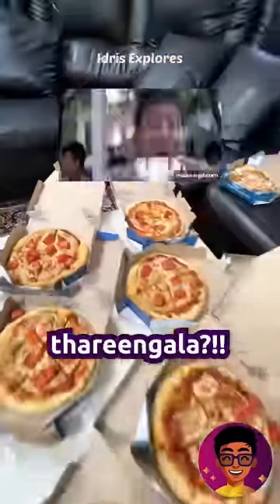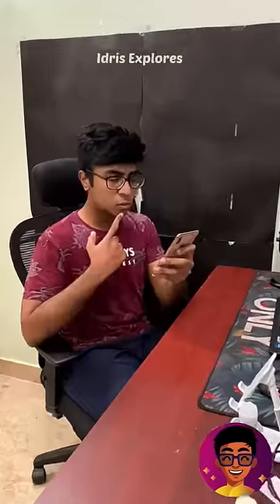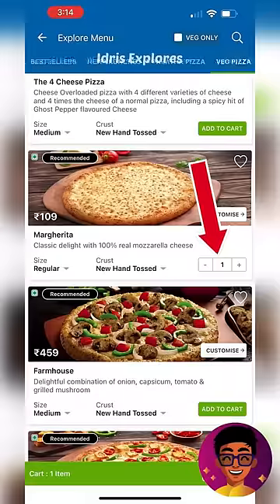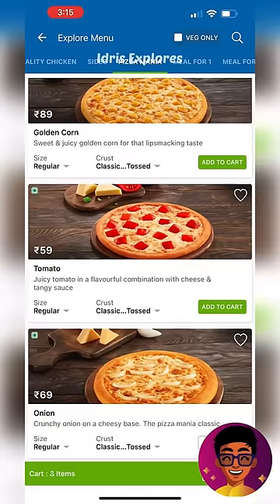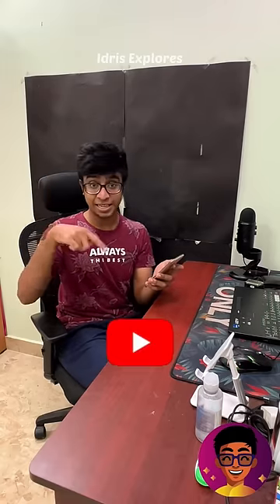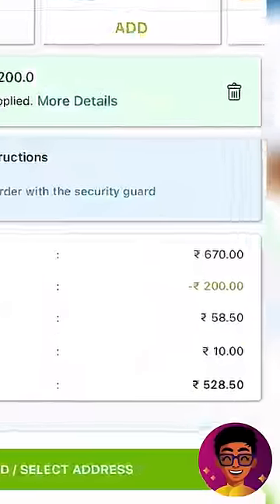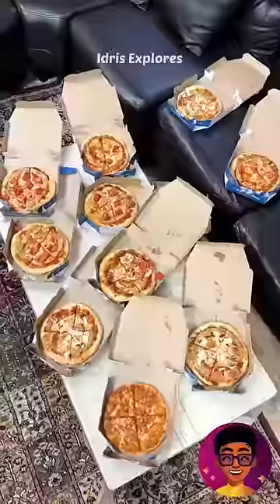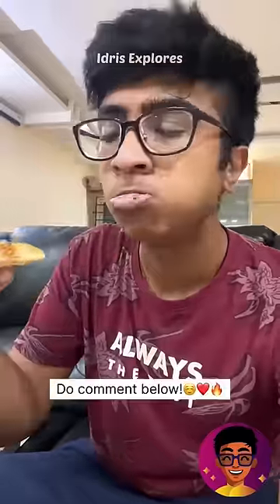🍕10 Pizza VERUM ₹529 ah?!🤯 Enna ya Solreenga?😨| Dominos Scam | Idris Explores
Idris Explores ❤️️